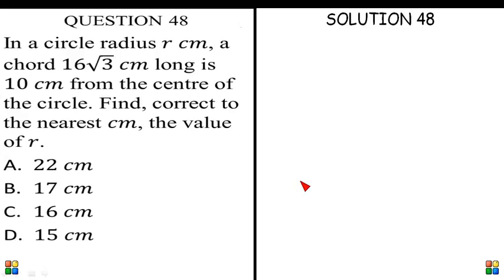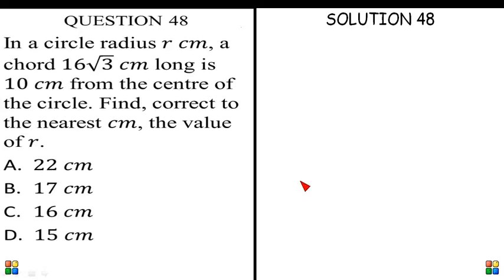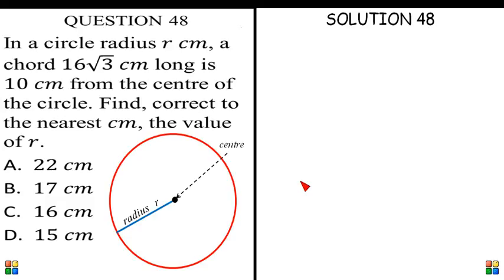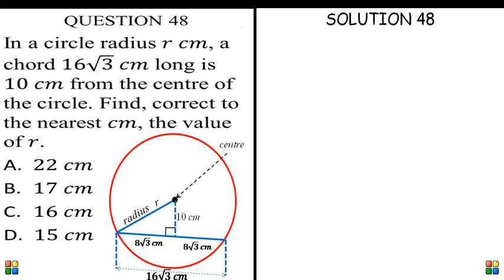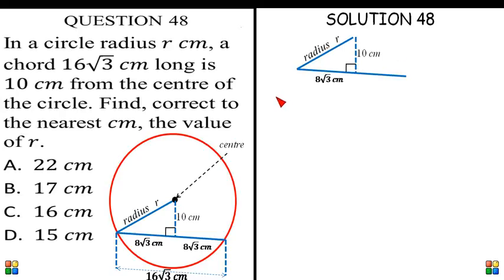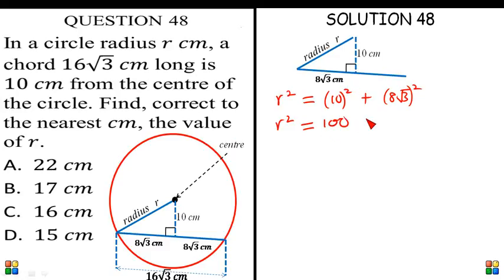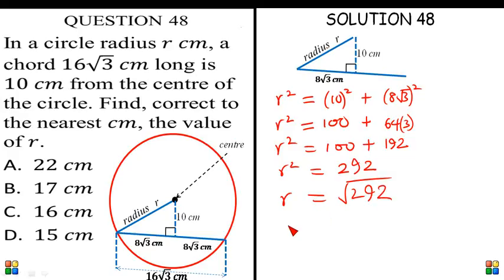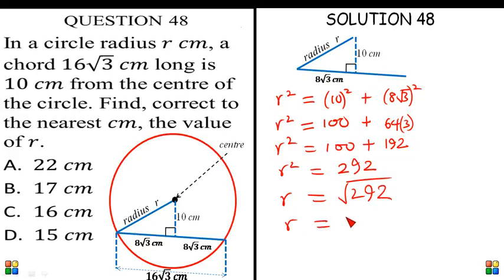QUESTION 48USE MAT MJ 2015 REAL NOW